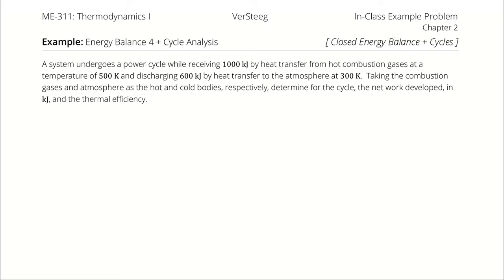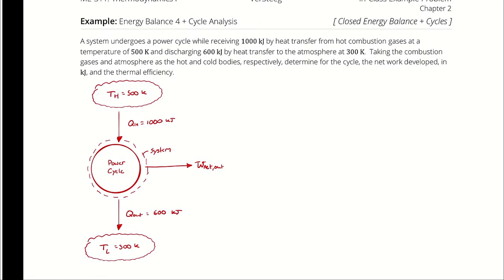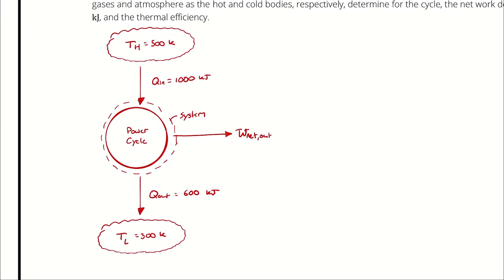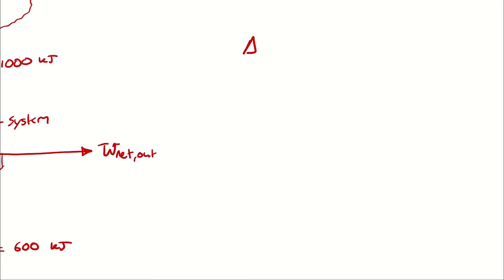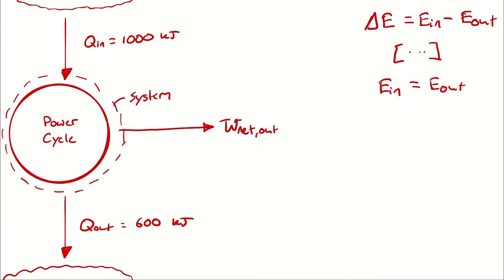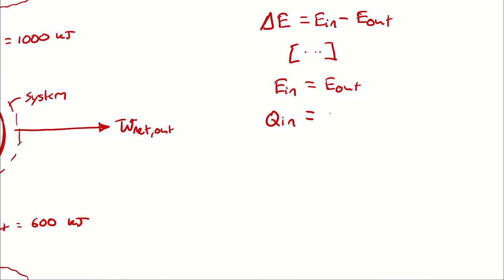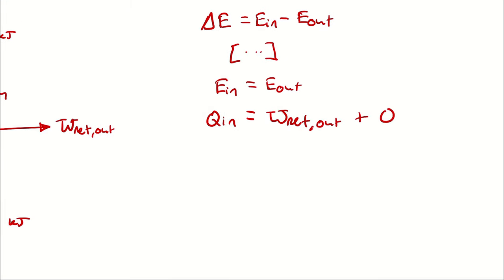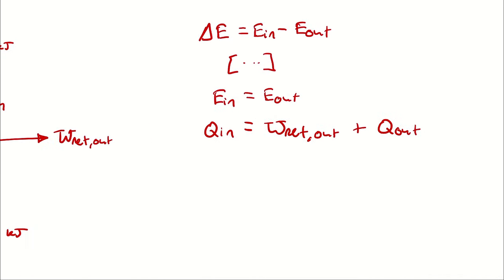Example Problem - Energy Balance (4) + Cycle Analysis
A system undergoes a power cycle while receiving 1000 kJ by heat transfer from hot combustion gases at a temperature of 500 K and discharging 600 kJ by heat transfer to the atmosphere at 300 K. Taking the combustion gases and atmosphere as the hot and cold bodies, respectively, determine for the cycle, the net work developed, in kJ, and the thermal efficiency.